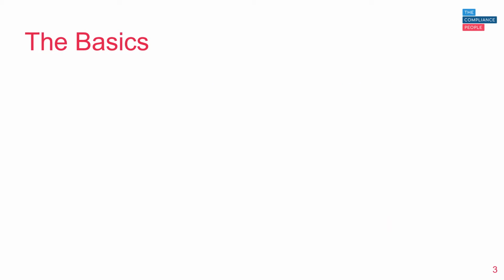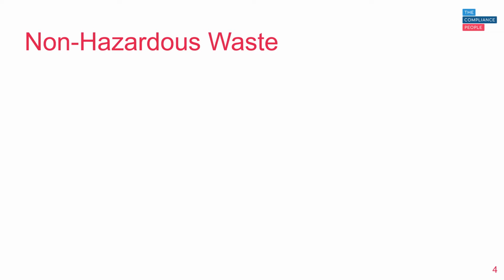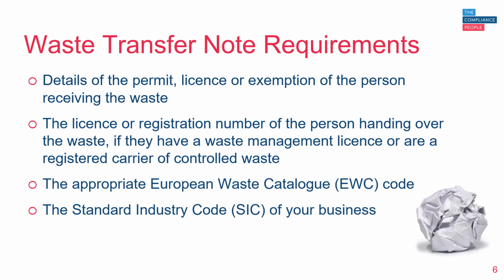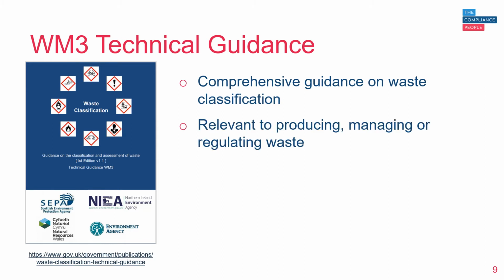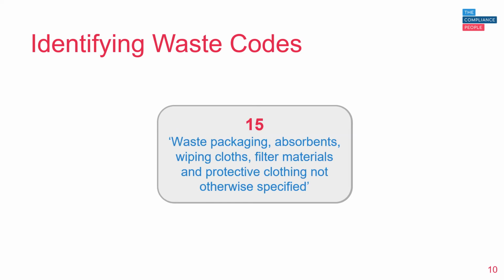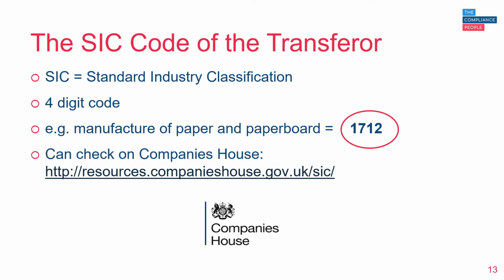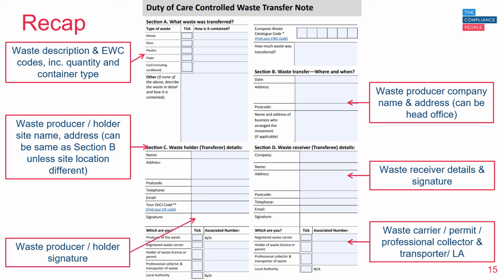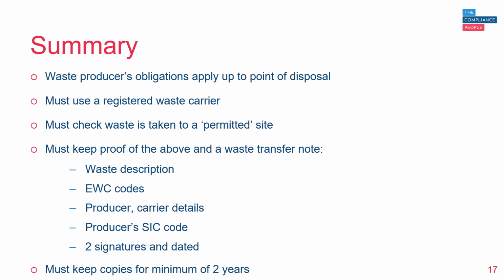Waste Transfer Notes Scotland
Do you need help understanding what waste transfer notes are and how to complete them?

Listen to one of our short and simple 20-minute webinar on waste transfer note in England and Wales. Kerry Hammick, one of our experienced consultants, will talk you through:

1. What waste transfer notes are and why we need them;
2. What information is required on a waste transfer note;
3. How to correctly complete a waste transfer note; and
4. What annual waste transfer notes are and how to use them.